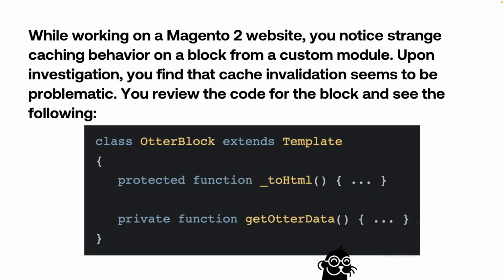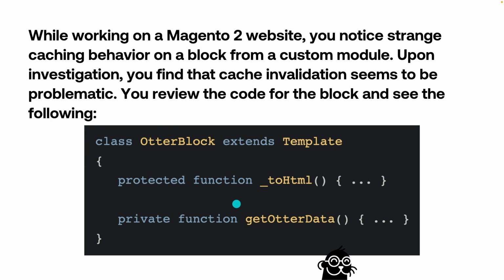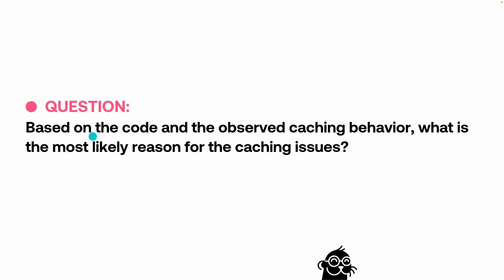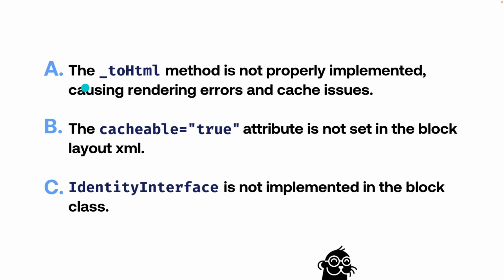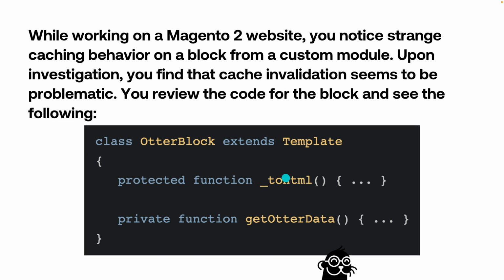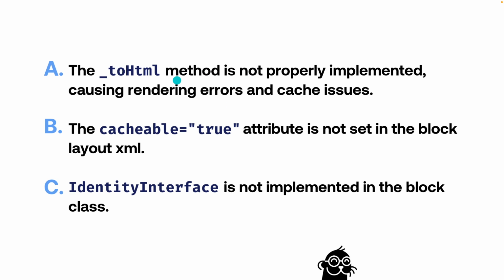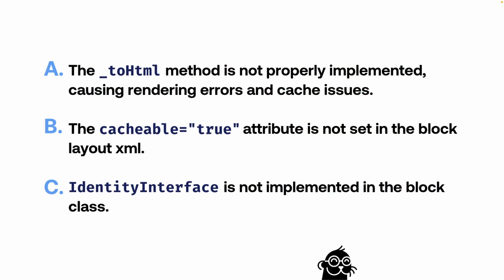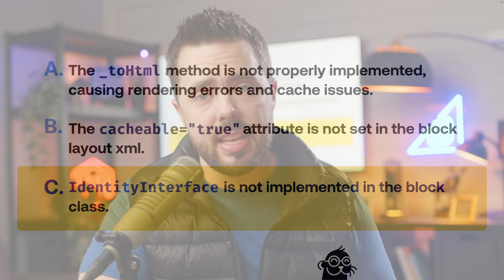Adobe Commerce Block Caching Types | Knowledge Bite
While working on a Magento 2 website, you notice strange caching behavior on a block from a custom module. Upon investigation, you find that cache invalidation seems to be problematic. You review the code for the block and see the following:
class OtterBlock extends Template
   protected function _toHtml() { ... }

   private function getOtterData() { ... }
❓ Based on the code and the observed caching behavior, what is the most likely reason for the caching issues?

ℹ️ How do we flush caching for blocks (and full pages)?
IdentityInterface is your friend.
This is used for the data (supply) side, like for products. It is also used on the rendering (output) side. We recommend connecting the two through the getIdentities method.